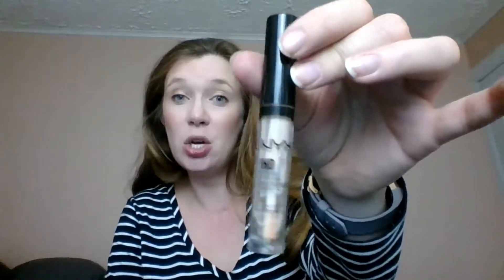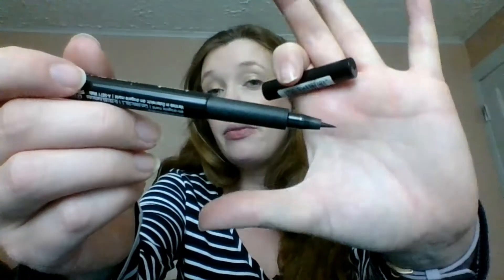Empties of the last few months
Welcome everyone! I hope you enjoy this video. Below, you will find some information on products I mentioned and occasionally a few links to videos I mentioned.

Annotations:
CF = crueltyfree
V = vegan